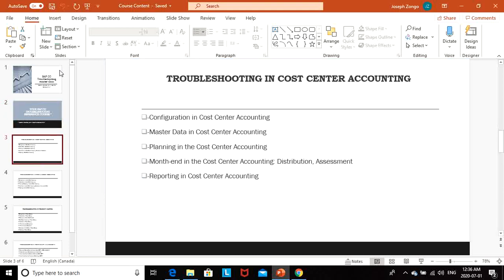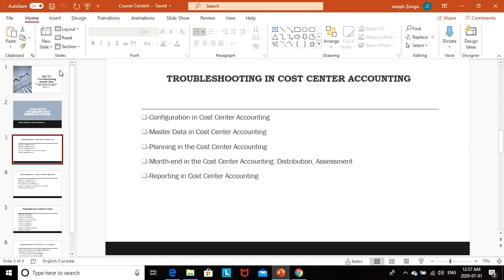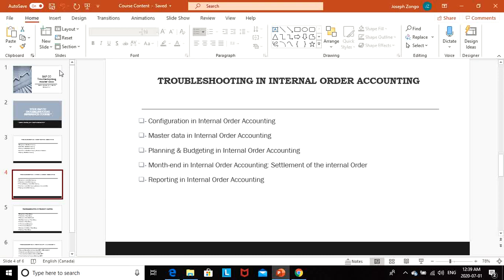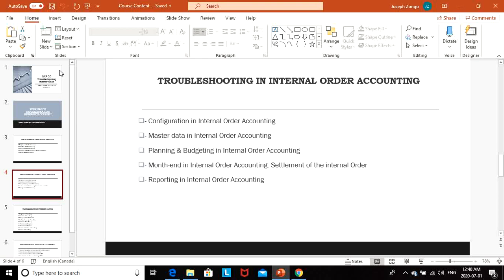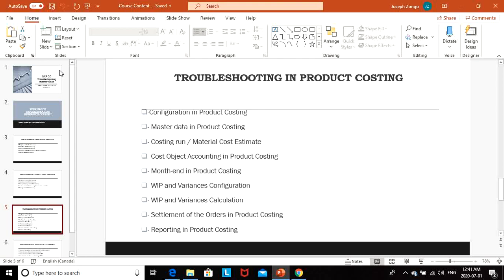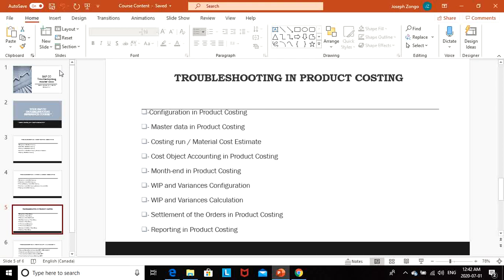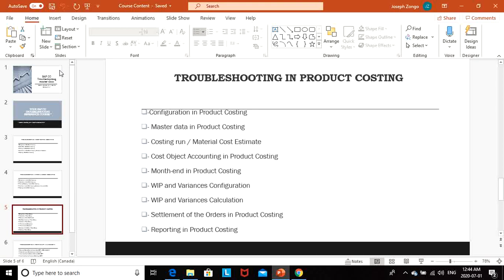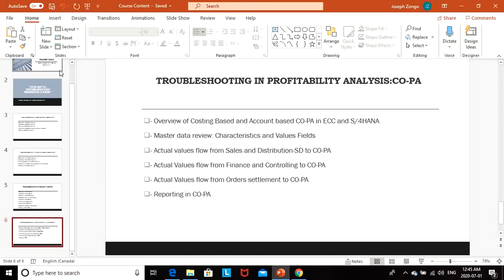SAP CO Troubleshooting Course Content